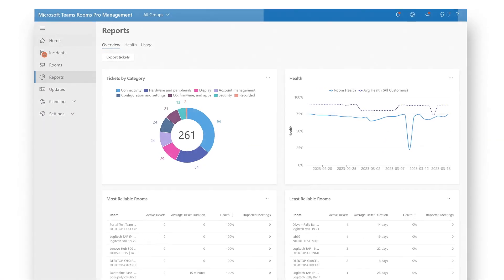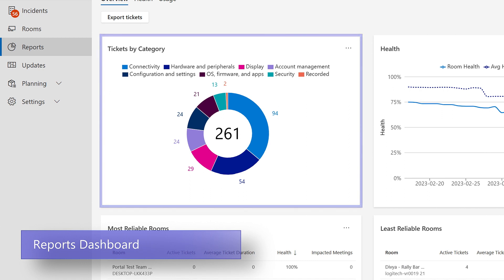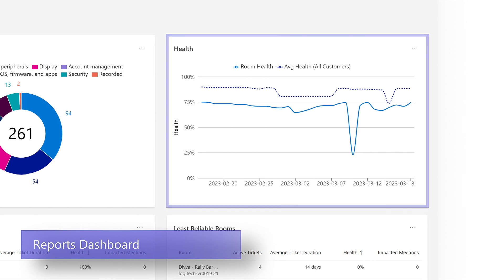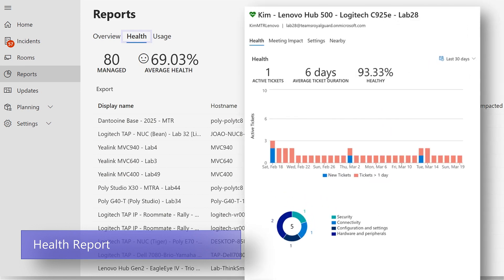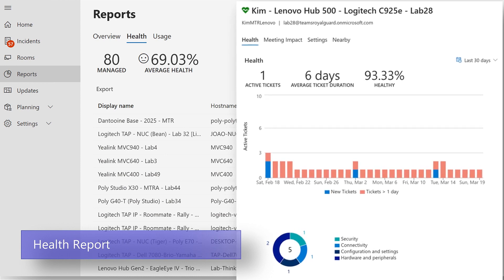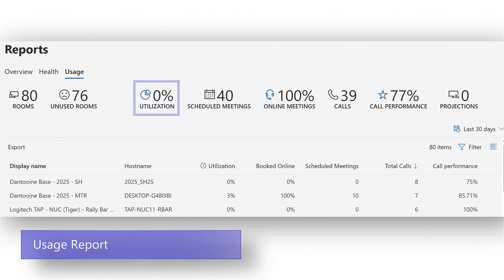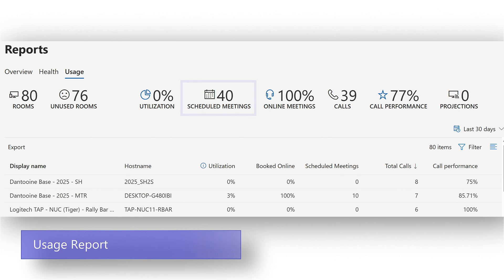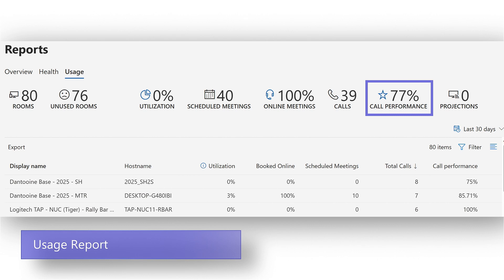Insightful analytics and reports with Microsoft Teams Rooms Pro Management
Unlock the power of data and AI-driven insights in Teams Rooms Pro Management portal with this quick start video tutorial. Learn how to generate and interpret usage reports, gaining valuable insights into room device utilization and performance. Harness the data and analytics provided to make informed decisions and optimize your Teams Rooms environment to deliver enhanced collaboration and productivity. New reports such as the Insight report, which tells you what actions the service has taken and calculates the value impact, are frequently added.